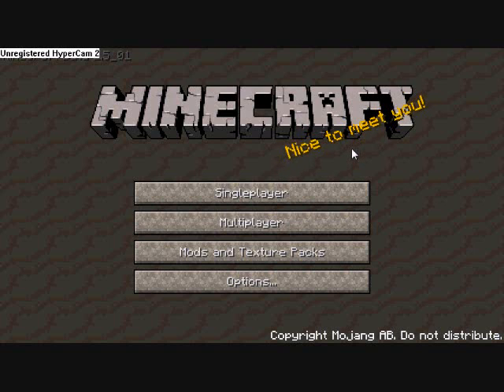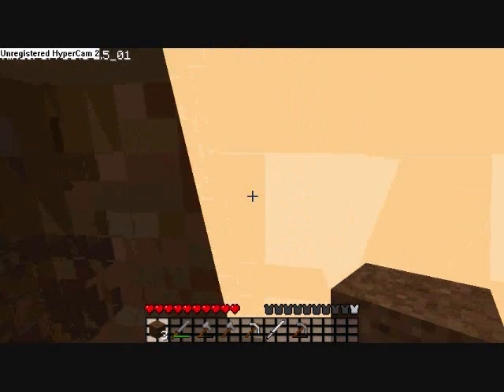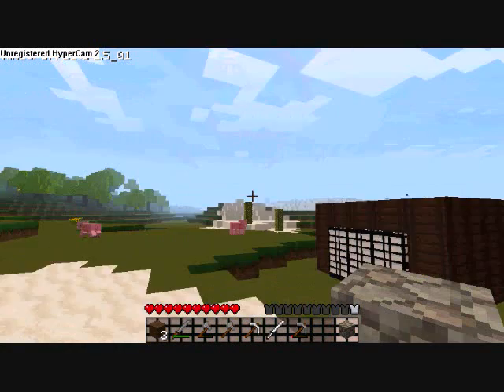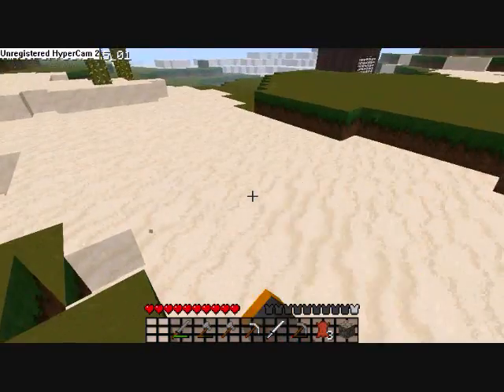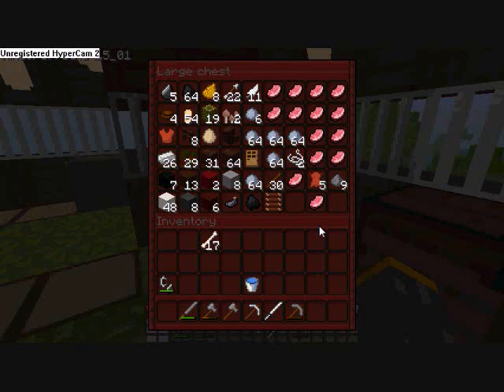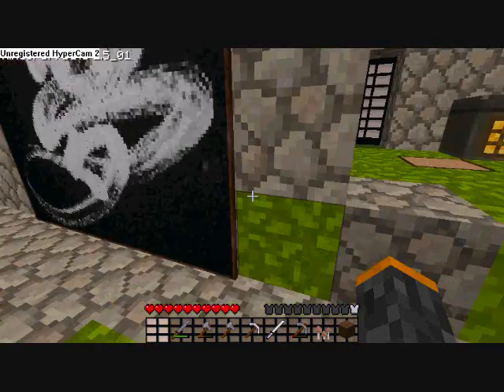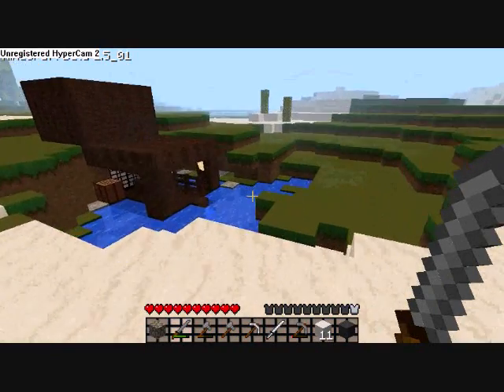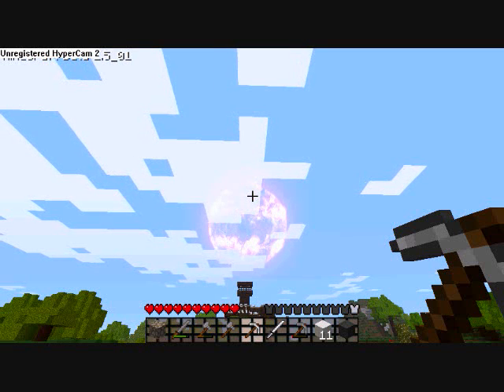Let's Play Minecraft Part1?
So what should I call my Mincraft Videos since just calling it a lets play I'll never get a 26th sub  I also lost the entrie house tour so ya it will be in another video.